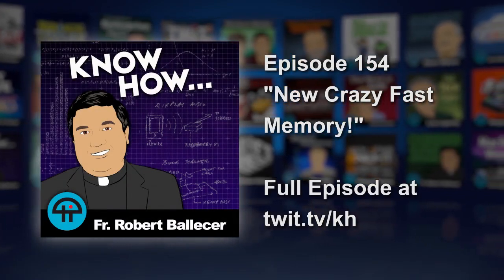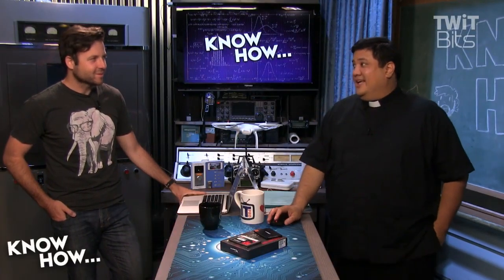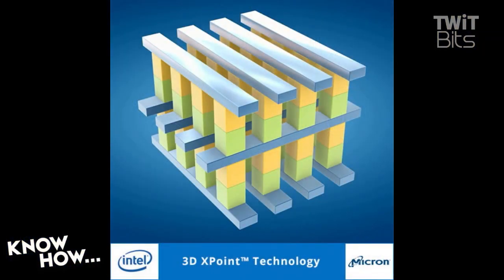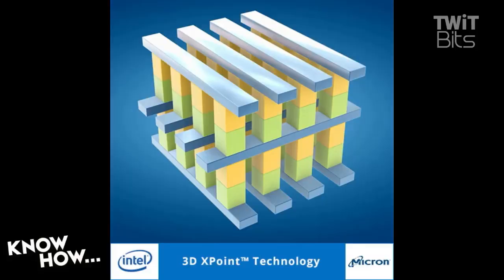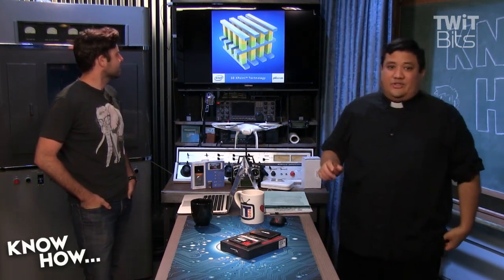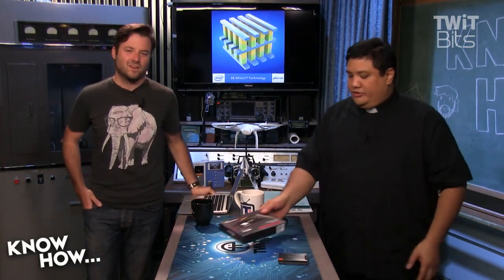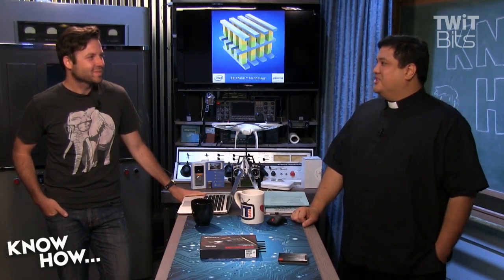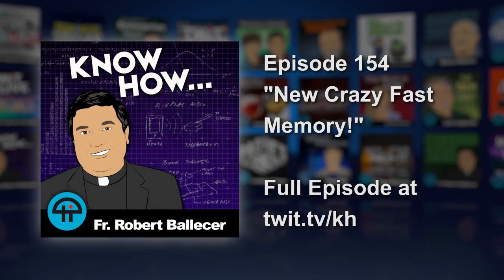3D XPoint: Know How 154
3D XPoint: Know How 154